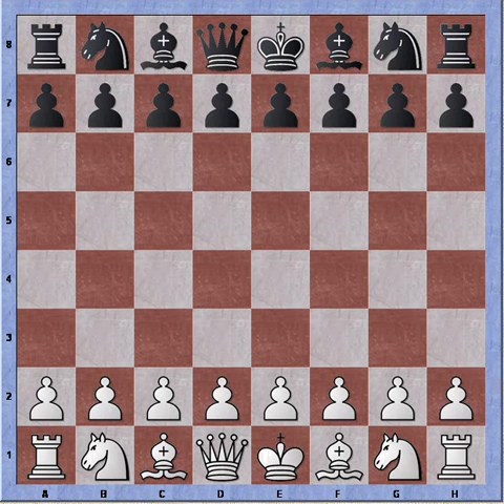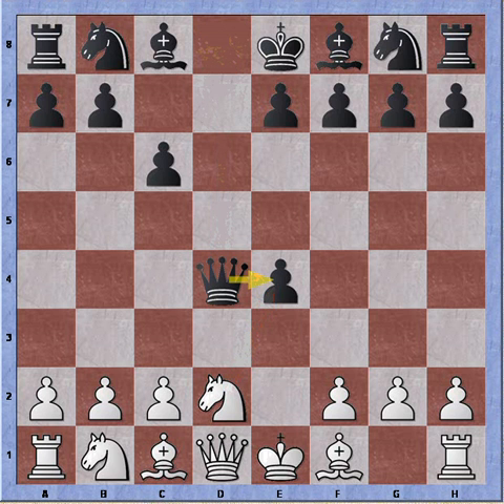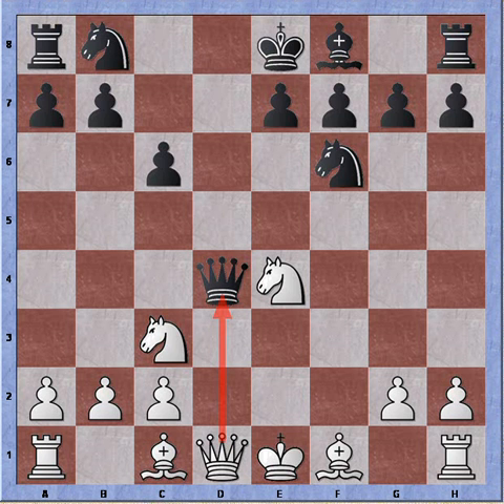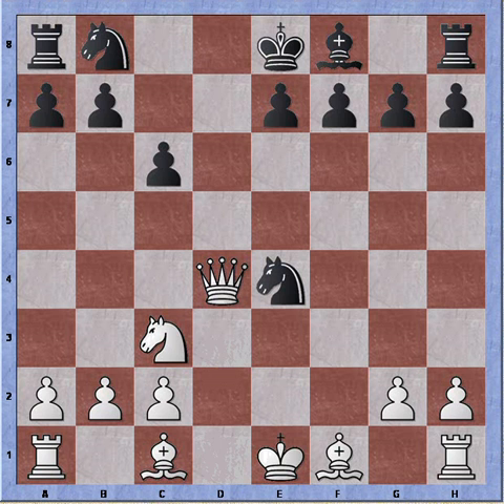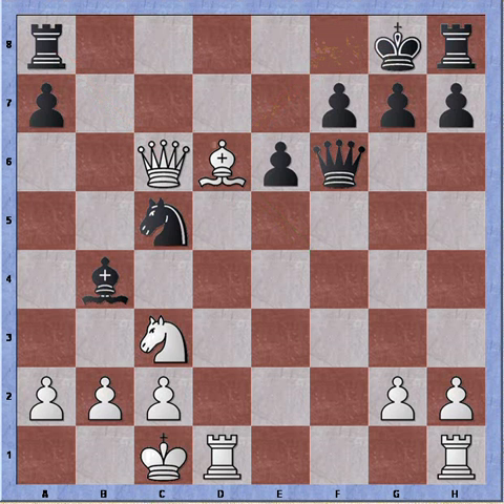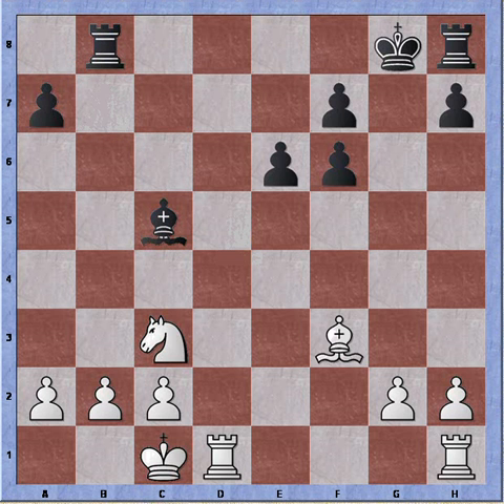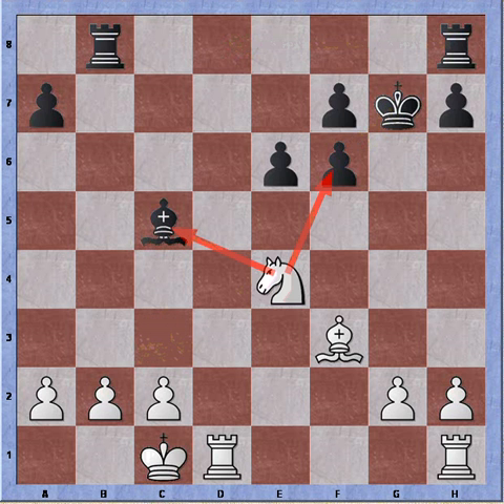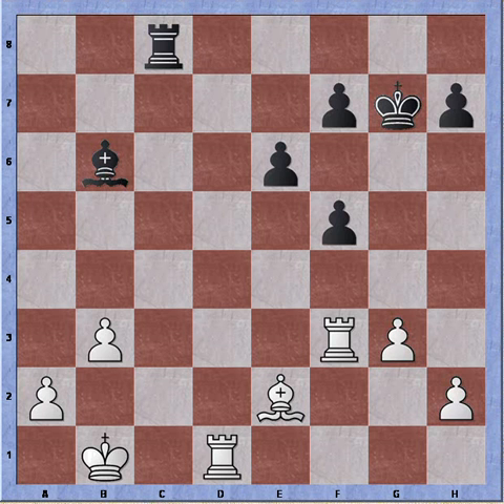Bastiaan playing the Ulysses gambit (Caro-Kann)